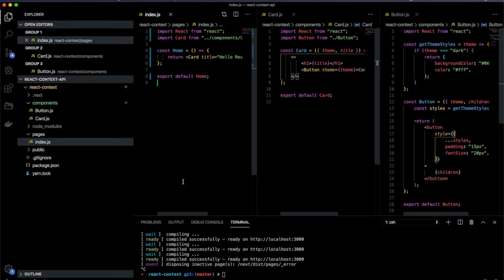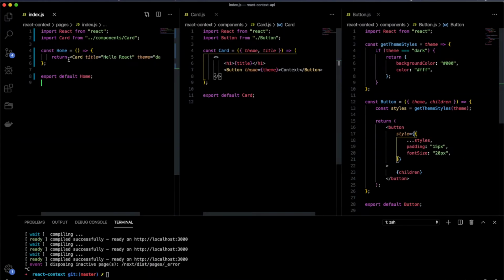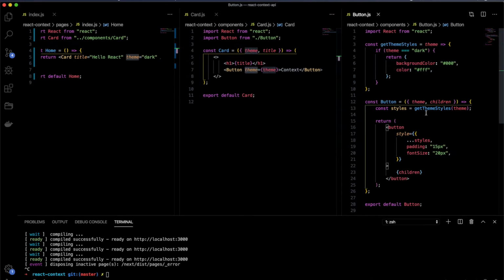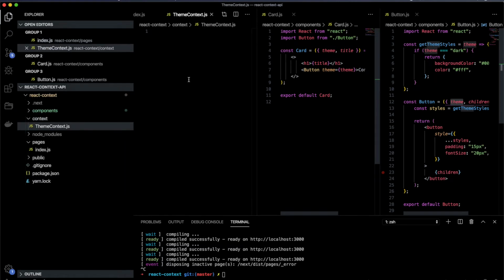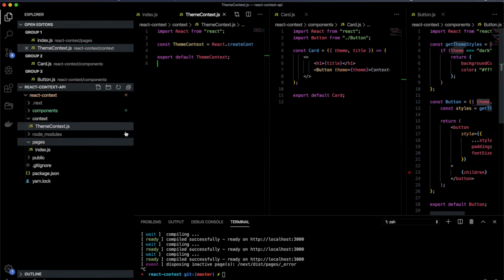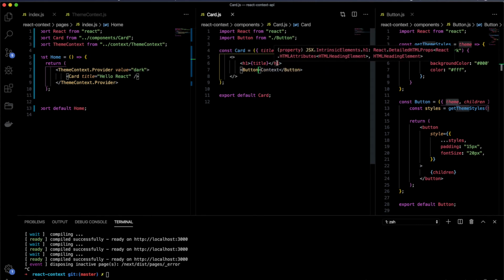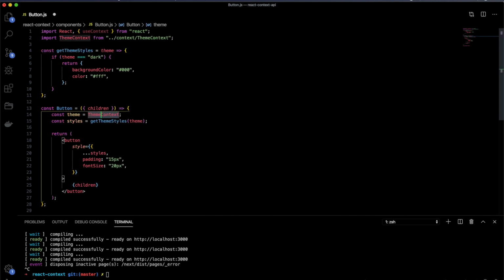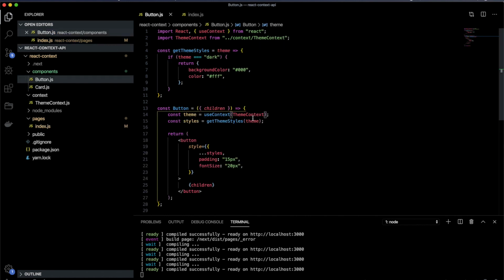React Hooks useContext Explained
In this episode, we will focus on learning the context API with react hooks which are a new modern way of writing react code. The context API provides us with a useful hook called useContext that lets us use a state in any of the components we want in the tree.

The reason you might need a state management tool like the context API or redux is to be able to share info between your components in your react application.